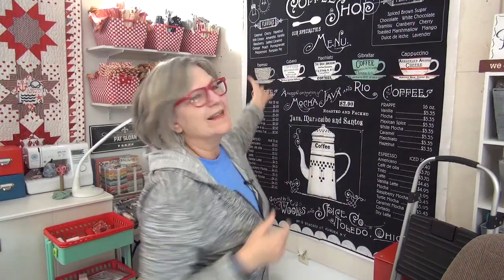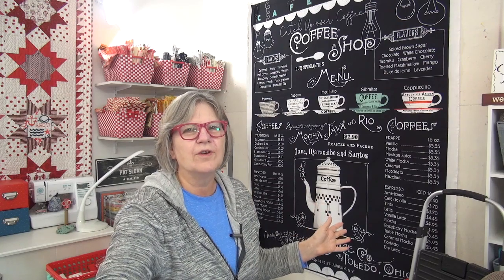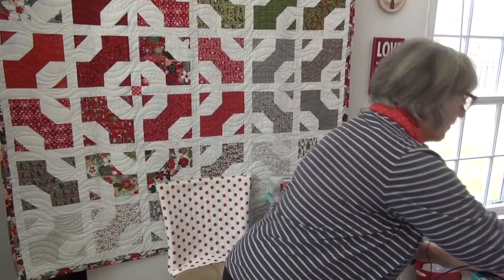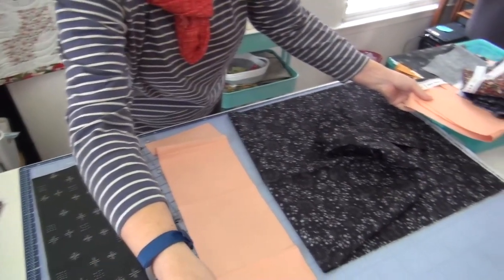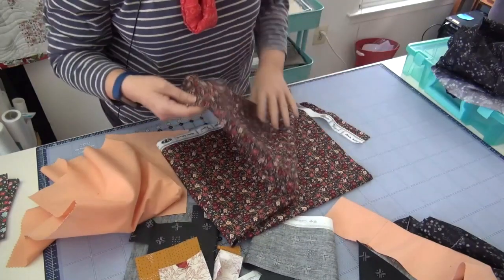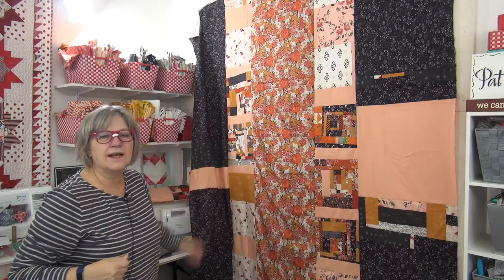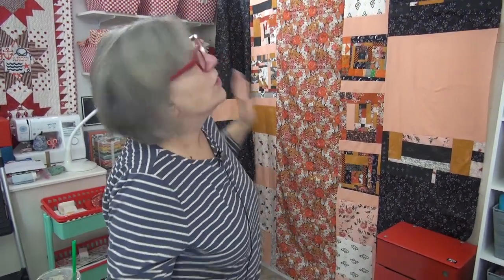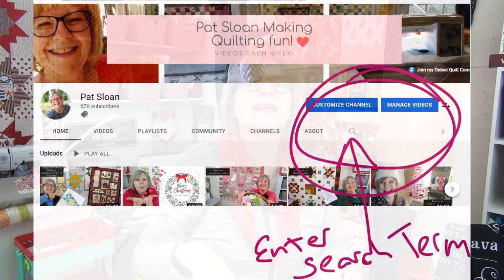How I piece a Quilt Backing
If you are interested in that order the one little word class